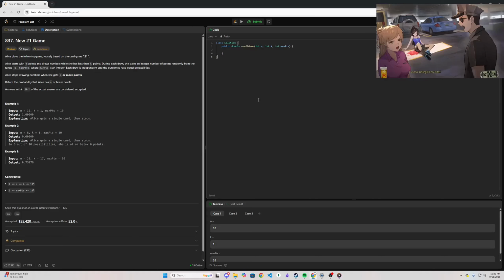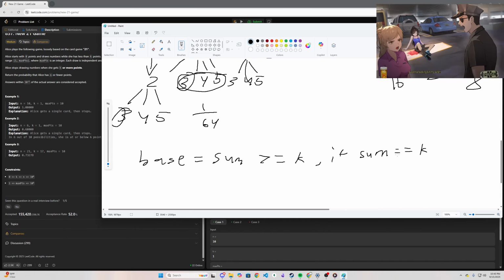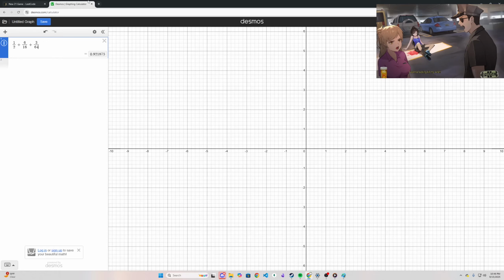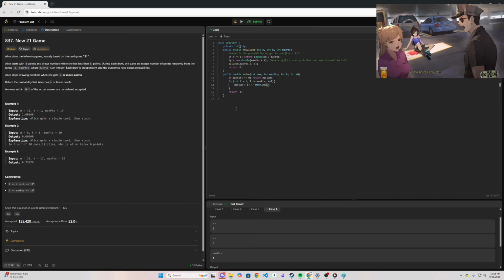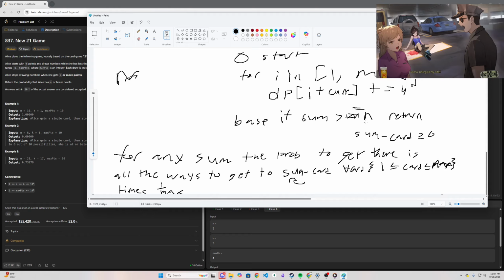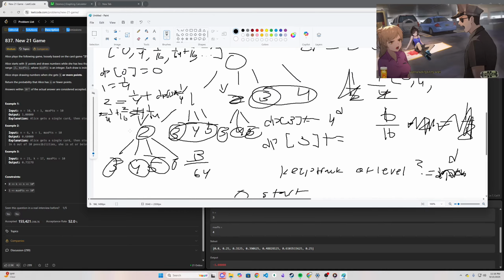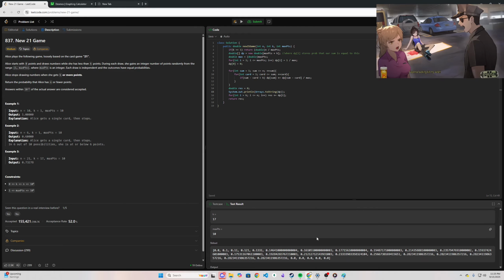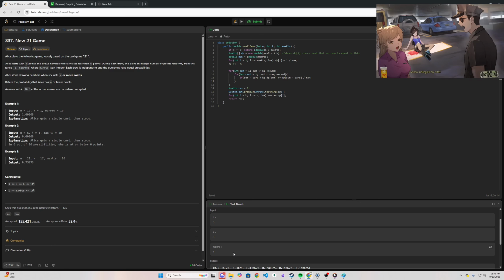837. New 21 Game